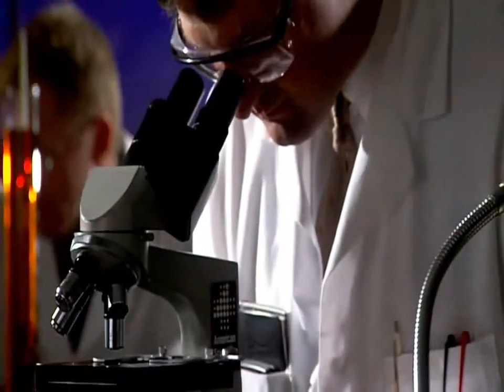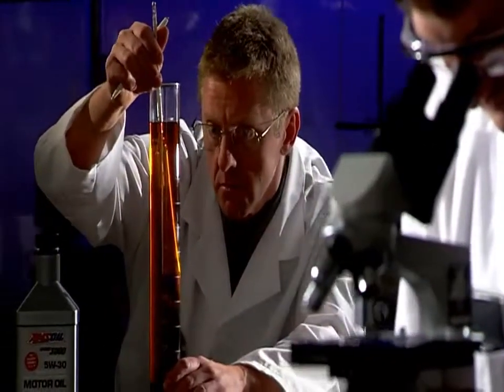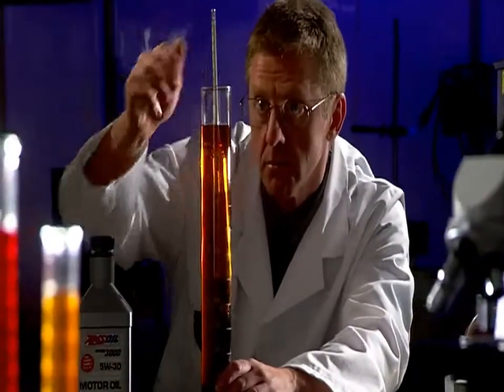AMSOIL Information Series Synthetic oil Basics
Amsoil Customer Referral Number: 1254295
The basics of synthetic motor oil and why it is superior to conventional oil.